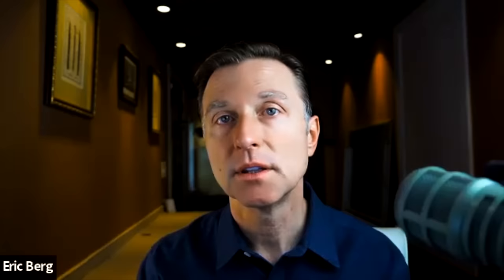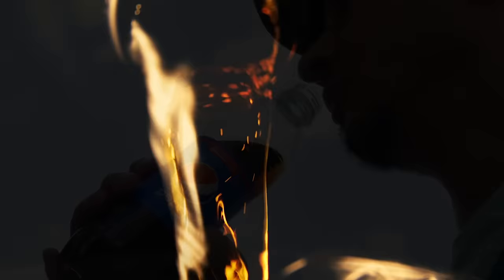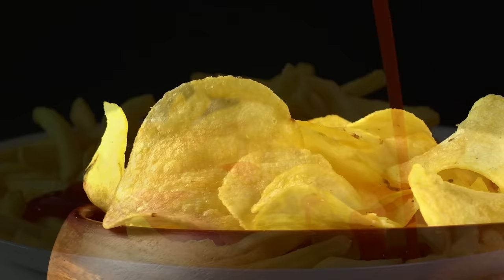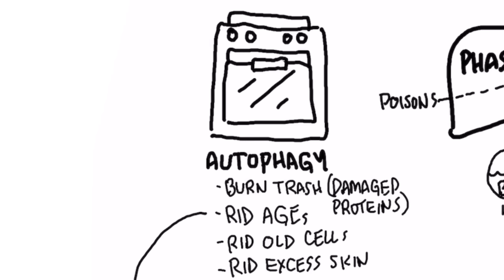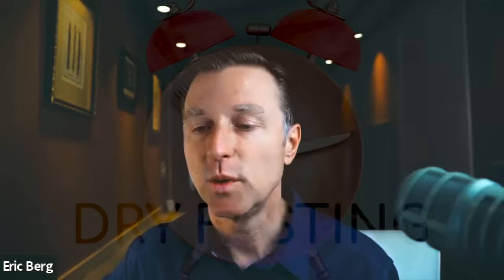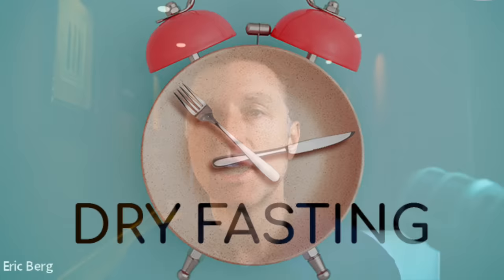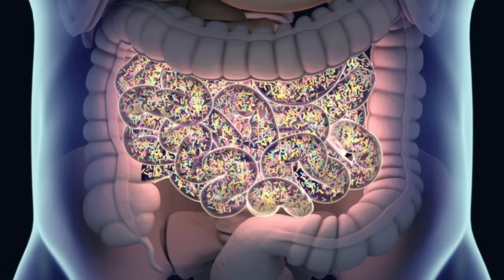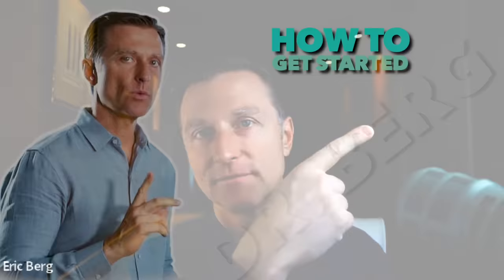Look Younger With These 6 Simple Tips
I'm going to explain how to look younger and why these 6 tips really work.

0:00 Introduction: How to look younger
0:45 Causes of damaged proteins
4:50 How to get rid of AGEs
7:15 How to get youthful skin and look younger
23:32 Check out my video on autophagy!

When it comes to looking younger, we're really dealing with the accumulation of damaged proteins.

The more damaged proteins you have, internally and externally, the older you'll look. Damaged proteins can cause a lot of problems throughout the body and can also make you look old.

A big cause of damaged proteins is AGEs (advanced glycation end products). To get rid of AGEs, you need to get your body into a condition called autophagy. Autophagy recycles old damaged proteins to make new ones. This is essential to help you look younger.

The best way to get into autophagy is by doing intermittent fasting. If you're already doing intermittent fasting, you can also try OMAD (one meal a day). If you're experienced with OMAD, you could try dry OMAD.

Additional ways to look younger:
 • Get plenty of sun or infrared light
 • Support your liver
 • Support bile production
 • Consume enough fat in your diet
 • Consume plenty of vegetables and have them with fat (like olive oil)
 • Support your antioxidant networks (by doing exercise and fasting)
 • Don't consume sugar or refined carbs
 • Stop smoking
 • Work hard to counter stress
 • Make sure you consume a moderate amount of high-quality protein
 • Support your microbiome